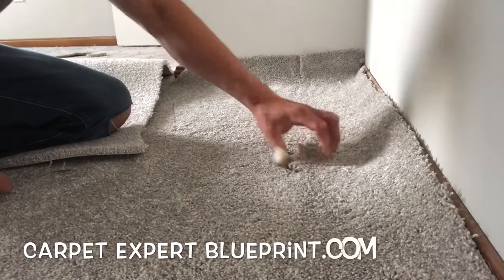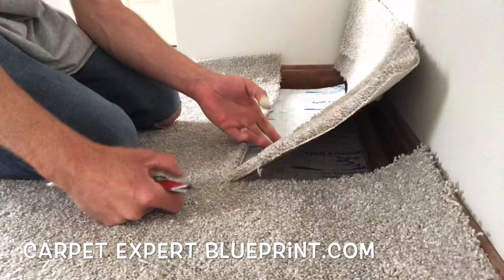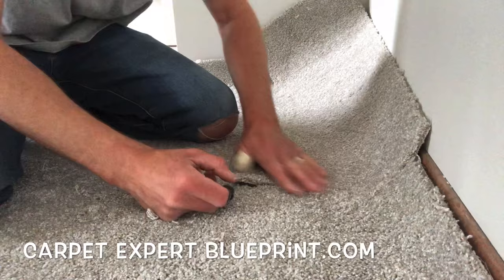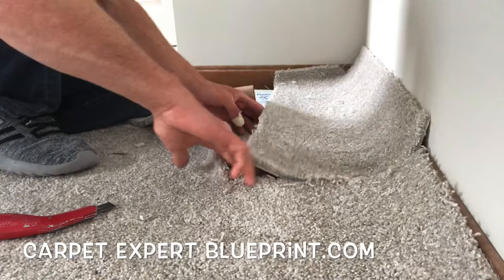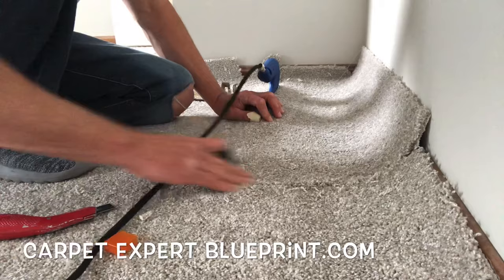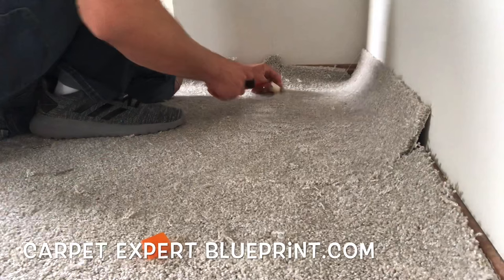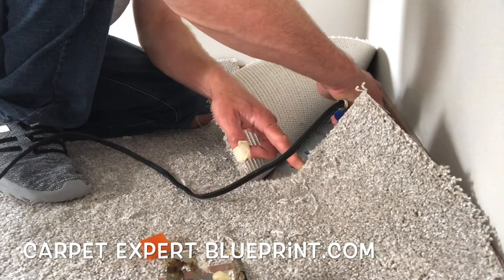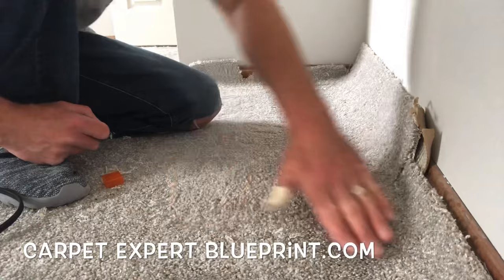How To Patch Carpet FLAWLESSLY